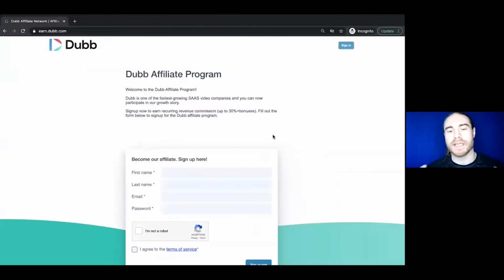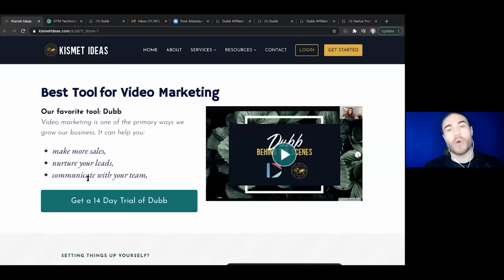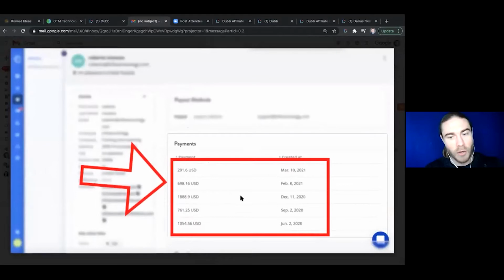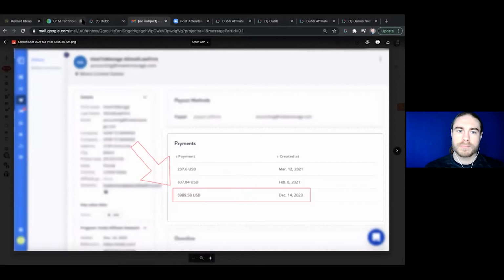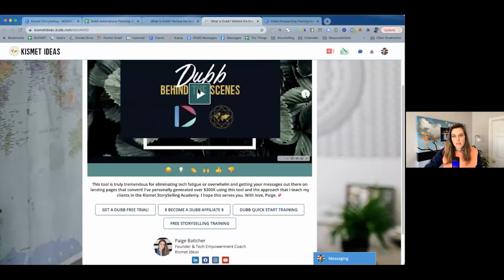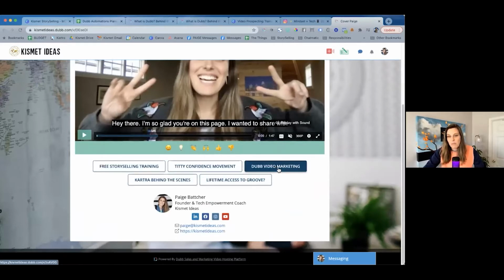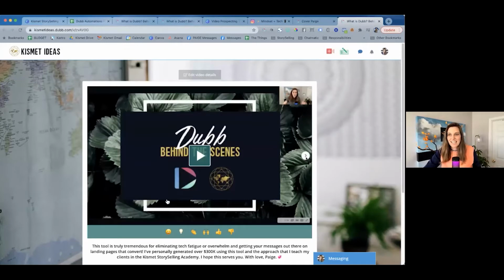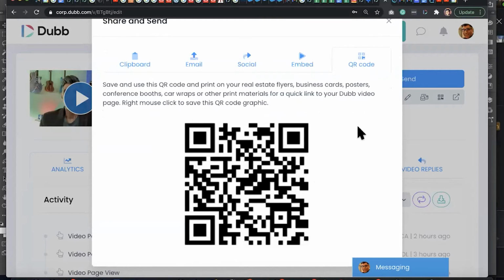Dubb Affiliate Webinar (@DubbSupport )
Are you interested in learning how to maximize one of the best affiliate marketing in the software industry?

Check out this webinar co-hosted by Ruben Dua and Darius Santos from Dubb.

Learn how to:
📝 Create original content that sells
📩 Optimize your tracking and messaging
💹 Upsell your existing products and services

About Dubb
Convert views into actions with Dubb. Dubb is a mobile + desktop business-focused video platform that makes it easy to share actionable videos from email, LinkedIn, SMS and more to grow your sales.

Create campaigns, email broadcasts, landing pages, funnels, and automatic workflows to streamline communication for your entire business.